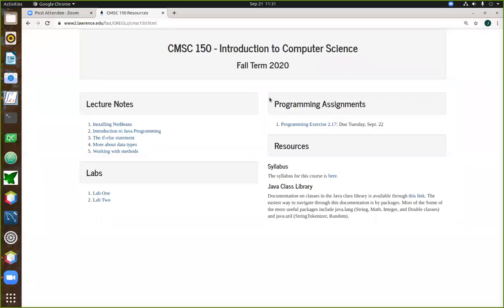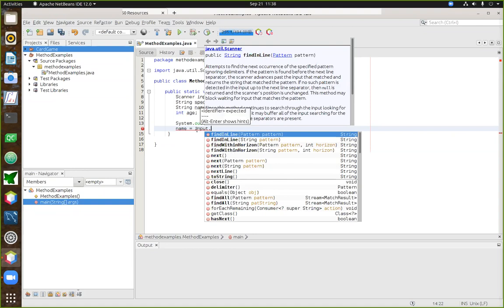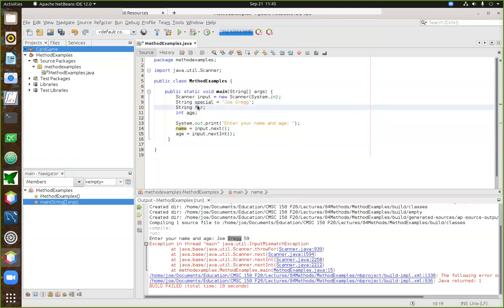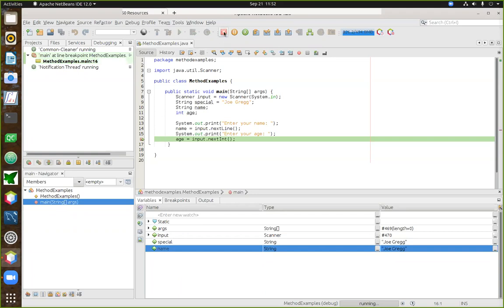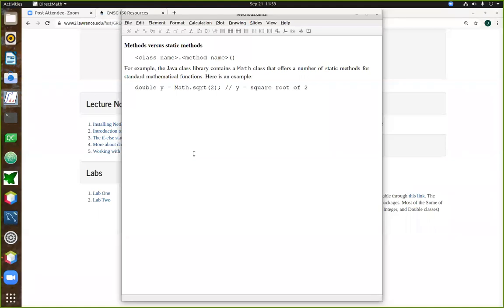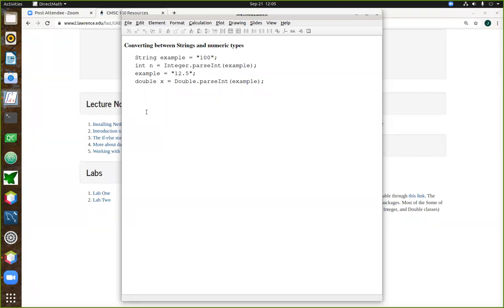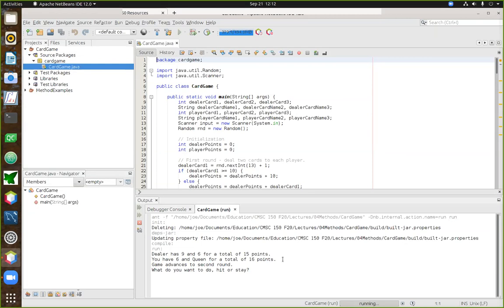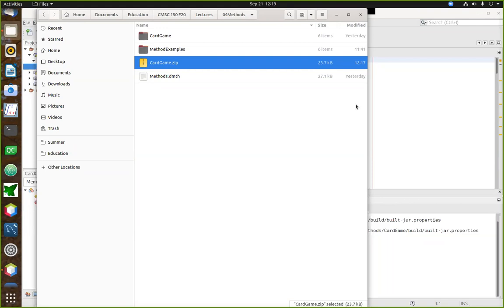Working with methods